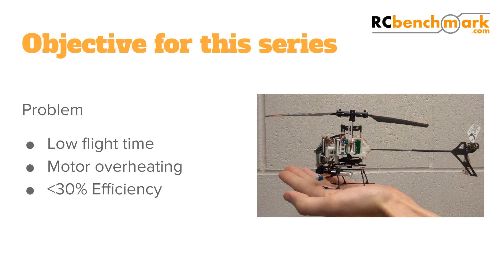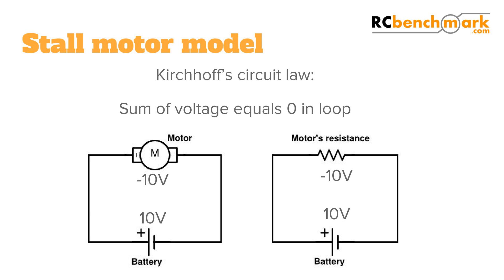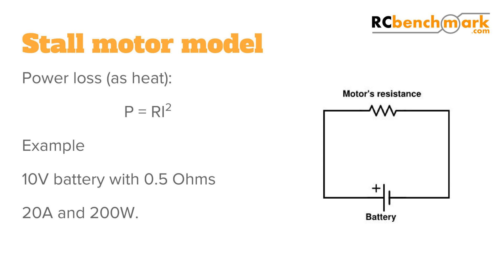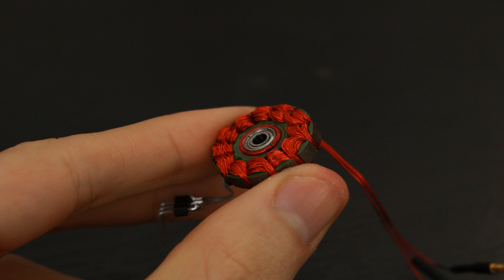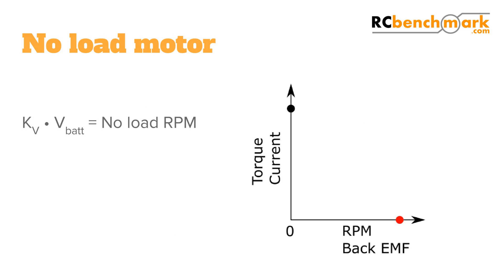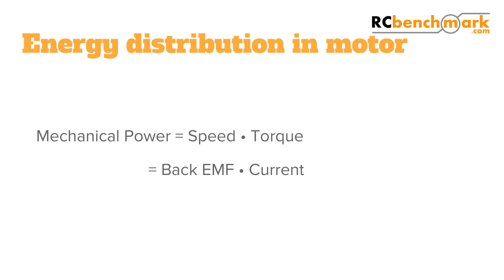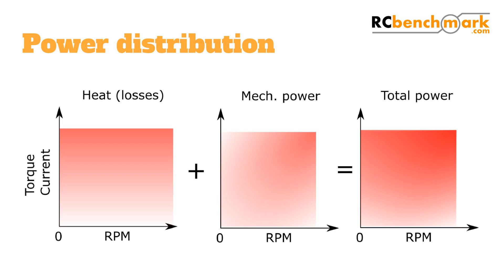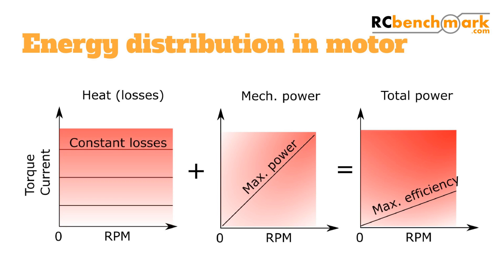Improving Motor and Propeller Performance: Theory and Application (Part 1)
This series of tutorials explains motor and propeller theory for designers of robots, UAVs, RC cars etc. Part 1 covers the coil-magnet model, Kirchhoff's law for a motor, Back EMF, Kv, Kt, and motor efficiency.